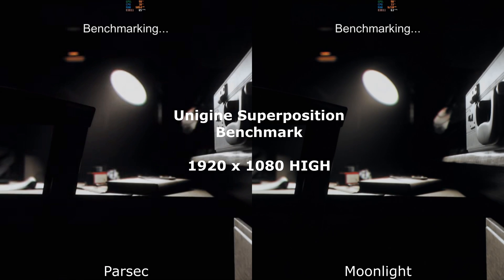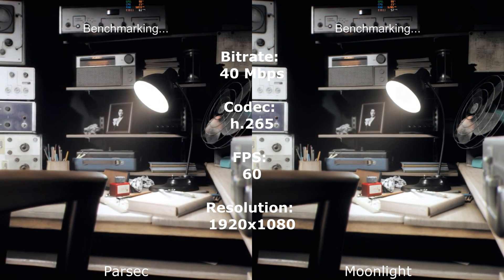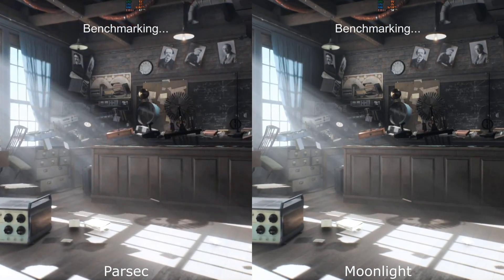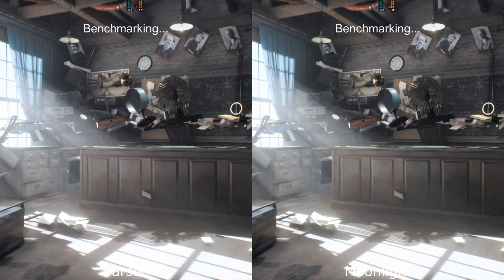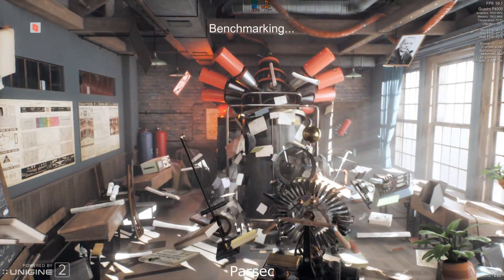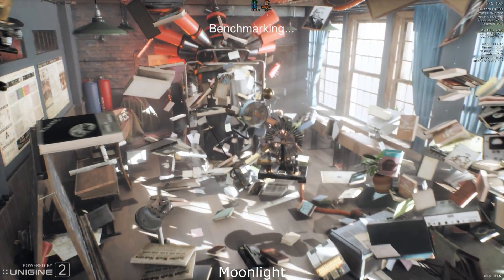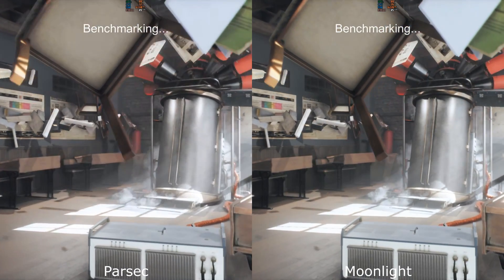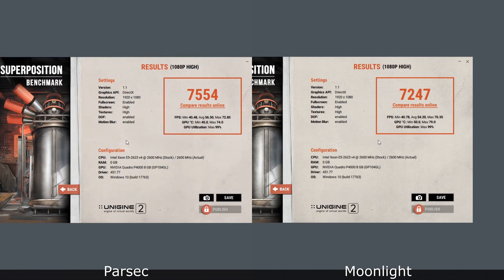Parsec vs Moonlight - Best Streaming Technology for Cloud Gaming?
With more and more Cloud Gaming PCs coming onto the market, we are always asked what is the best Streamer, Parsec or Moonlight, so we thought we would create a video to cover just that.
Both have advantages over the other, so we cover the best of each with a benchmark as well from the same machine, using the client for each from a 2019 Macbook Pro.